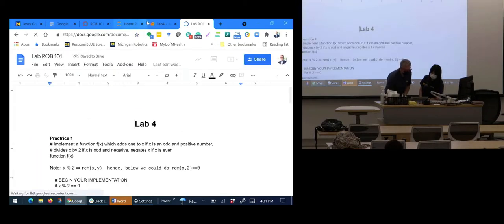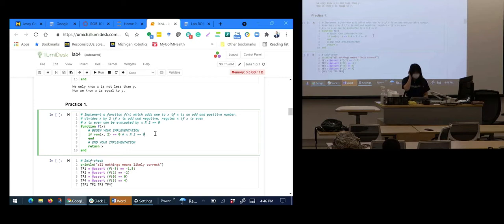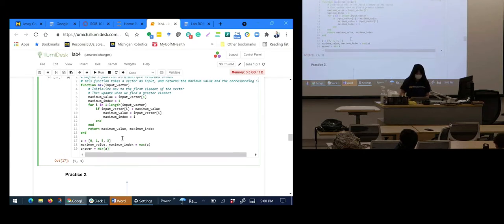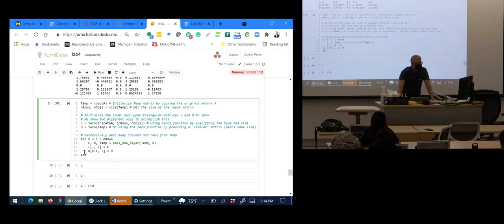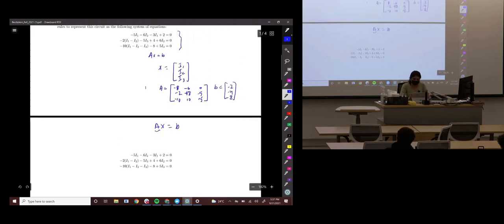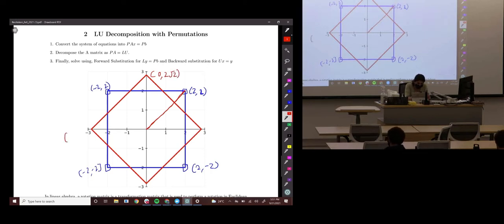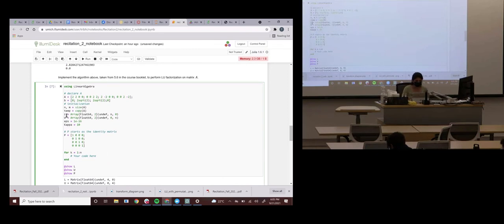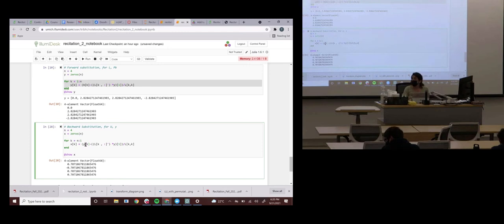ROB 101 Fall 2021 Lab: Intro to Functions